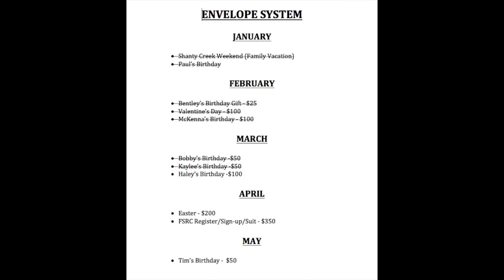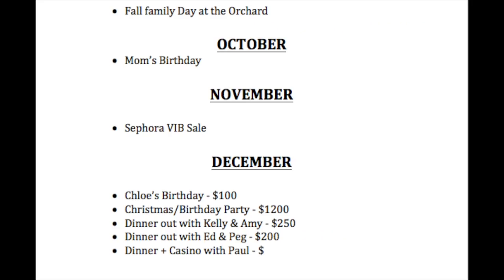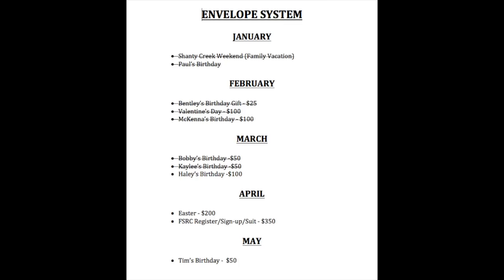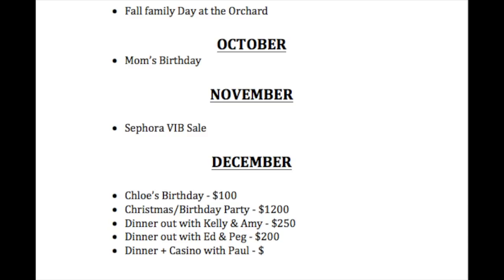BUDGETING | The ENVELOPES | Video #3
** CHRISTMAS PLANNING - The Budget ** worth watching for more Budgeting Tips you can use all year long

** DETAILS TO MY OUTFIT **
 //   Go to blog post for sizing + additional info   //

* MAKEUP DETAILS **

// FACE //

-- Primer: Hourglass Mineral Veil
-- Foundation
-- Under-eye Concealer + Brightener: Benefit Boi-ing .. used to be called Erase Paste (Medium 02)
-- Face Setting Powder: Laura Mercier Translucent
-- Under-eye Setting Powder + Brightener: Smashbox Step-by-Step Contour Kit
-- Bronzer + Contour: Smashbox Step-by-Step Contour Kit
-- Highlight: Laura Mercier Highlight 01
-- Set & Forget: Mally Poreless Face Defender / Urban Decay All Nighter Setting Spray ... Blog post on the Mally Poreless Face Defender

// EYES //

-- Eyeshadow Palette
-- Eyeshadow Single (Tear duct Highlight): MAC Shroom
-- Eyeliner Pencil (Top Lash-line): Urban Decay 24/7 (Smoke)
-- Eyeliner Liquid (Slight Wing on top): Kat Von D (Trooper)
-- Eyeliner Retractable (Tight-line): Essence Long Lasting Eye Liner (Black Fever)
-- Mascara (Top Lashes): Cover Girl The Supersizer
-- Mascara (Lower Lashes): Maybelline Lash Discovery
-- False Eyelashes: Ardell Demi Whispies
-- Brow Pencil: Anastasia Brow Wiz (Medium Brown)
-- Brow Powder: Anastasia Brow Powder Duo (Dark Brown)
-- Brow Gel: L'Oreal Brow Stylist Plumper (color was worn off, Brown of some sort)

// LIPS //

-- Lip Pencil
-- Lip Gloss: Cover Girl Wet Slicks "Berry Splash'

S N A P C H A T: tracy_hensel

This will not affect coupons, or any sales taking place on the site. I also do not recieve feedback on who uses those links. Thank you for supporting me and my channel **

 Tracy  xo